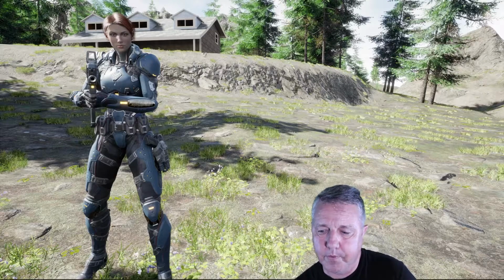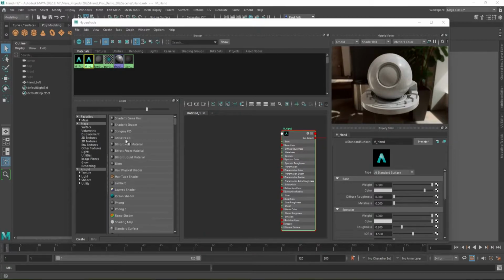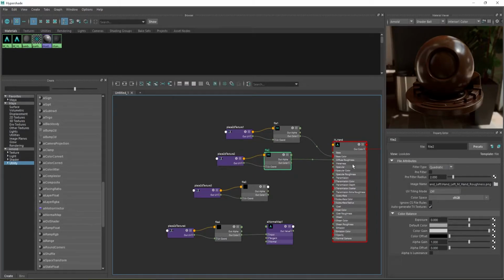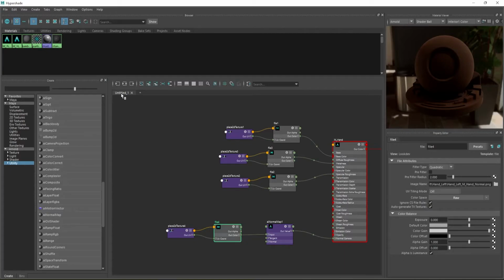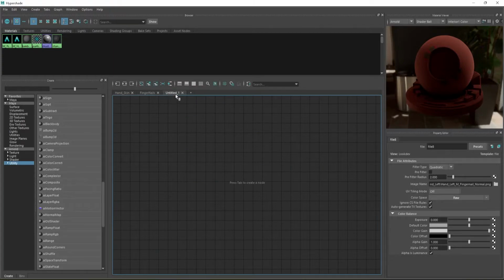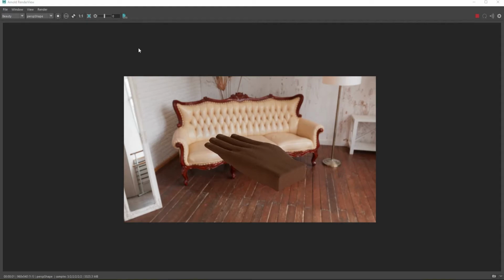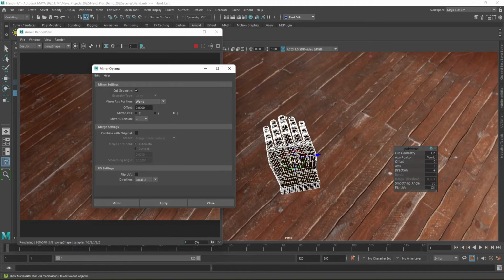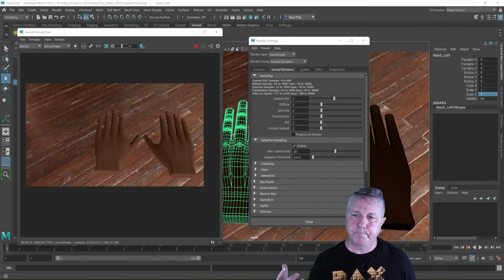Modeling a Hand in Maya - Video #5 (Textures to Materials in Maya)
In this video I will show you how to take the textures we created in Quixel Mixer and apply them to the materials for the Hand and Fingernails. We will then render out the model using Arnold in Maya.

00:00 – 00:55 Introduction
00:56 – 01:31 Setting up the project
01:32 – 09:12 Adding the Textures to the Material for the Hand
09:13 – 11:54 Adding the Textures to the Material for the Fingernails
11:55 – 14:35 Adding a Render Sky Dome Light Using an HDRI
14:36 – 16:40 Rendering Using Arnold in Maya
16:41 – 17:05 Saving Rendered Images
17:06 – 20:23 Duplicating / Mirroring the Hand to Make the Right Hand
20:24 – 21:21 Outro